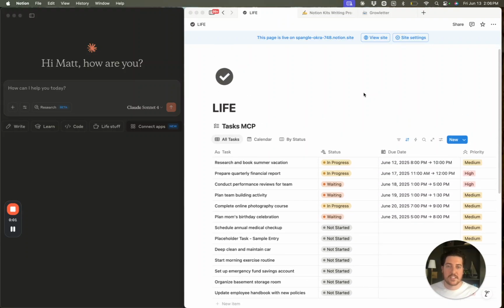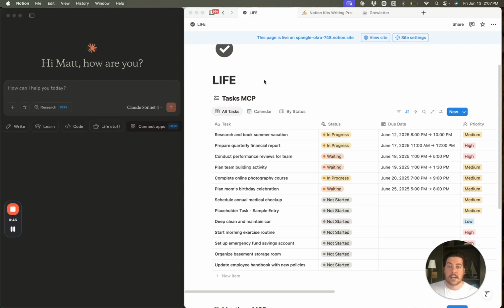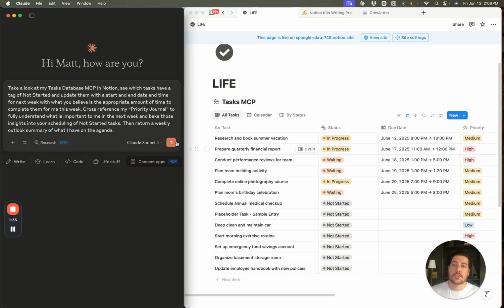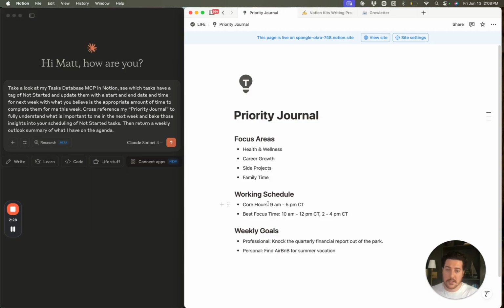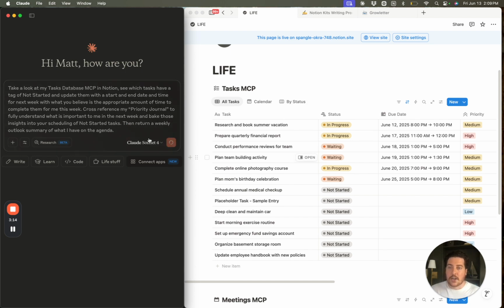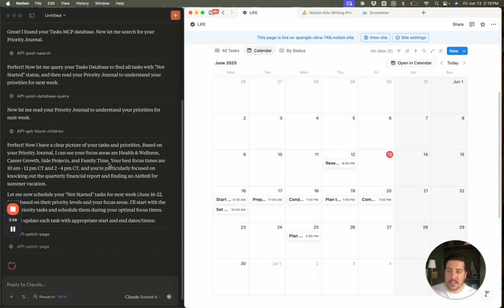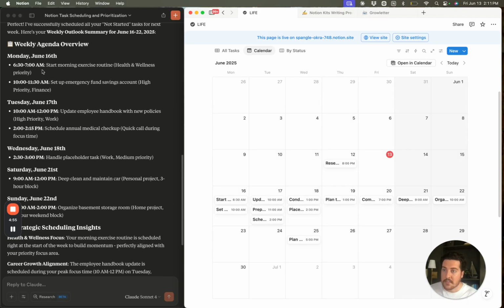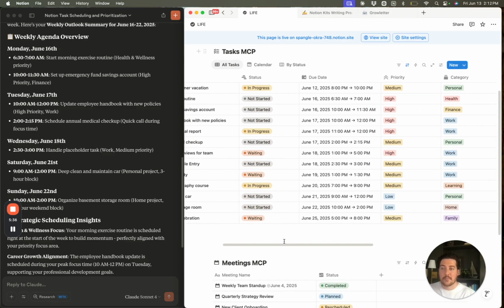Notion MCP + Claude: Auto-Schedule Your Week with 1 Single Prompt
Unlock the power of Notion MCP combined with Claude AI to effortlessly plan your week. In this tutorial, watch how Claude reviews your Tasks Database, finds tasks tagged "Not Started," and assigns smart start and end times — all based on what can realistically be accomplished this week.

Here’s what you’ll learn:

✅ How to connect Claude to Notion MCP for dynamic task scheduling

✅ Updating your Tasks Database automatically with realistic time estimates

✅ Getting a weekly outlook summary to prioritize with your Priority Journal

✅ Combining Google Calendar with Notion MCP + Claude for seamless time blocking